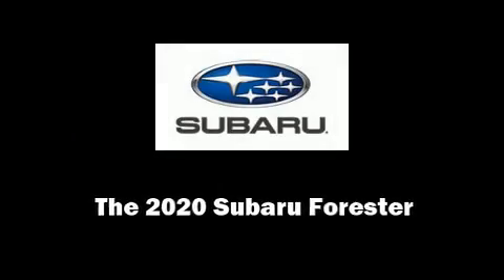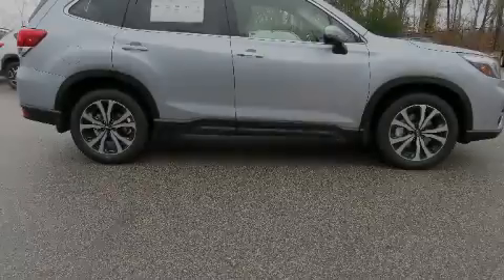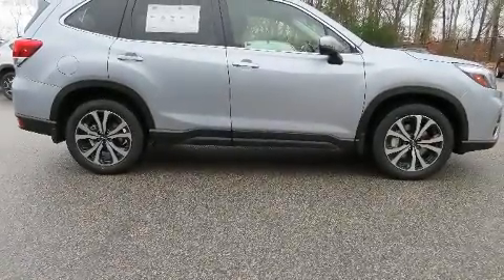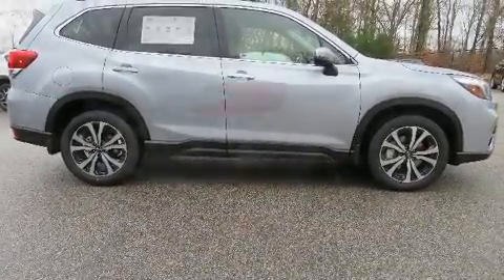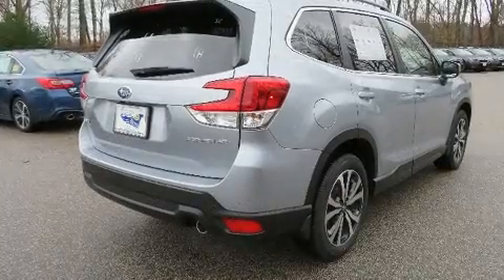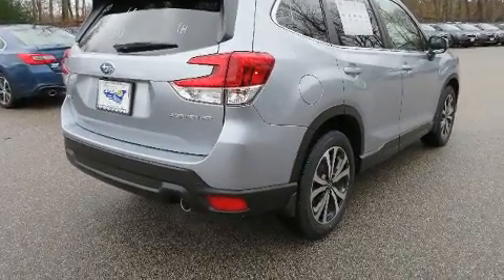2020 Subaru Forester Limited in North Attleboro, MA 02760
Introducing the 2020 Subaru Forester. Smooth gearshifts are achieved thanks to the efficient 4 cylinder engine, and for added security, dynamic Stability Control supplements the drivetrain. A wealth of standard features means that you no longer have to sacrifice. Like heated seats, a rear window wiper, fully automatic headlights, tilt and telescoping steering wheel, power door mirrors and heated door mirrors, a power liftgate, lane departure warning, and a split folding rear seat. Features such as automatic climate control and leather upholstery prove that economical transportation does not need to be sparsely equipped. For drivers who enjoy the natural environment, a power moon roof allows an infusion of fresh air. Subaru also prioritized safety and security with features such as: dual front impact airbags with occupant sensing airbag, head curtain airbags, traction control, brake assist, a panic alarm, an emergency communication system, and 4 wheel disc brakes with ABS. Adaptive cruise control maintains a pre set distance behind the car ahead of you, simplifying highway driving and enhancing safety. Our experienced sales staff is eager to share its knowledge and enthusiasm with you. We'd be happy to answer any questions that you may have. We are here to help you.